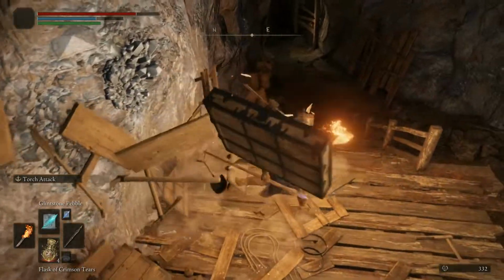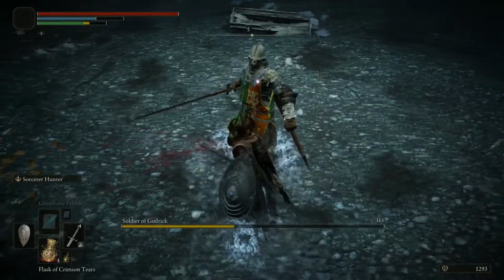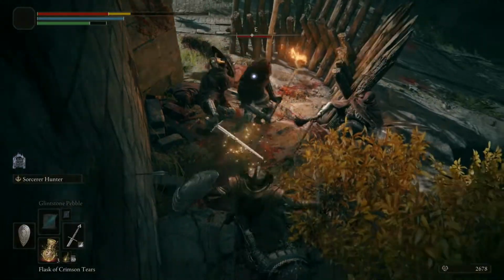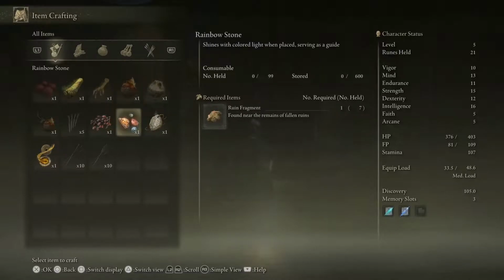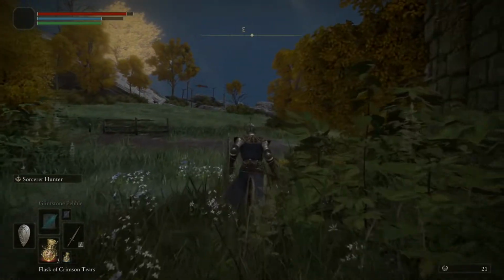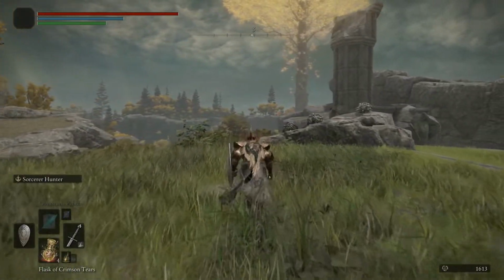Elden Ring Closed Network Test - Beta Review and Impressions!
This video contains my review and impressions of the Elden Ring Closed Network Test. I played for a total of 9 hours and I believe I did everything that was available to me in this beta. I was not specially chosen to play this test, I applied just like everyone else and was lucky enough to get in. The full game releases on February 25th 2022.

Video Chapters:
0:00 Intro
0:28 Network Test Information
3:13 Dungeons
5:05 The Open World
7:29 Torrent (Your Mount)
8:11 The Map
9:03 Equipment/ Magic/ Skills
10:53 Crafting
11:37 Wonderous Physick
12:38 Bosses/ Mini Bosses
15:20 Final Boss of the Network Test
17:54 Outro

Pyro Games is a UK based online retro gaming store. International shipping is available!